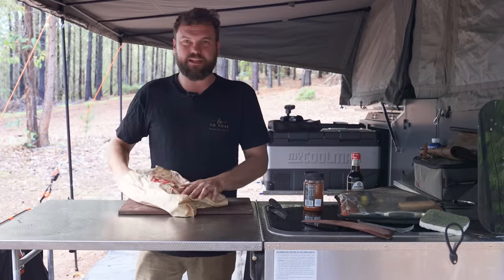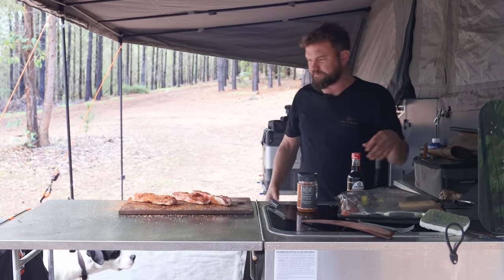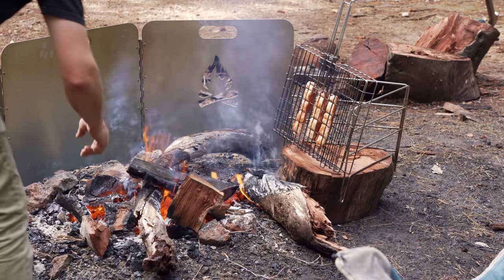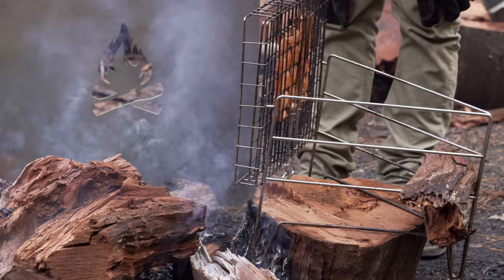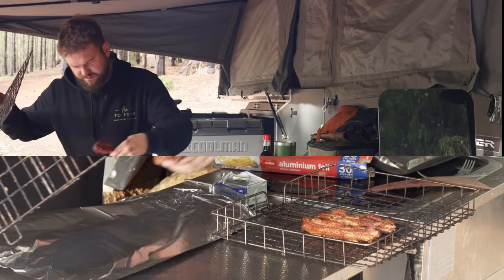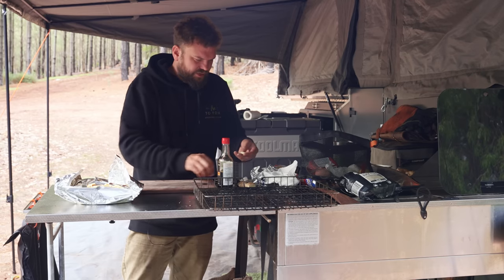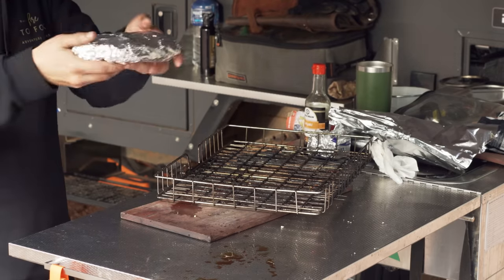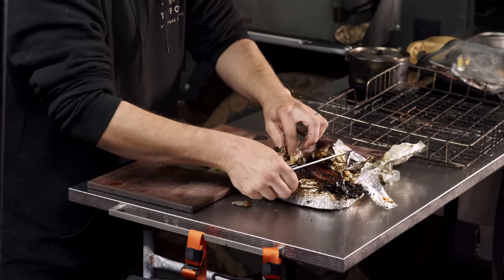How to Smoke Meat ANYWHERE - No Smoker Needed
Recipe:

Prep: 25 min, total time 5 hours

Ingredients:
• 350g pork belly
• 70g butter
• 125ml teriyaki sauce ( I like Kikkoman)
• 1 clove garlic, diced finely
• 1 small piece of ginger (1cmx1cm) grated
• Pork Rub of your choice
• 1 cup rice
• 1 spring onion

Directions:
• Cut the pork belly in to 2-3cm wide strips and rub down the pork with the pork rub.
• Put the pork in a grill basket over a very smokey fire with the ambient temperature at about 100deg (or around 6 seconds of holding your hand there) for around 2 hours, flipping every 30min to ensure it cooks evenly.
• Once the pork looks and feels cooked, place it over a medium/high heat skin side down to create crackling, then check it every 30-45 seconds to ensure it doesn’t burn. Remove when the skin is a medium brown with crispy bubbles on it.
• Wrap the meat in aluminium foil with the butter, 100ml of teriyaki sauce, ginger and garlic. Ensure the sauce doesn’t leak and put back over a medium heat for a further 2 hours or until very tender.
• Serve with rice, a bit of extra teriyaki sauce and spring onion garnish